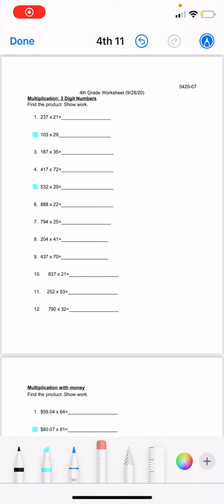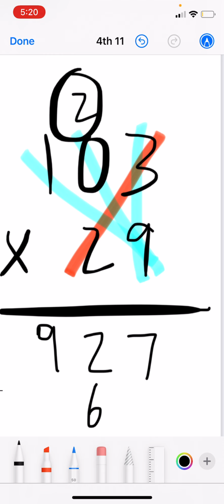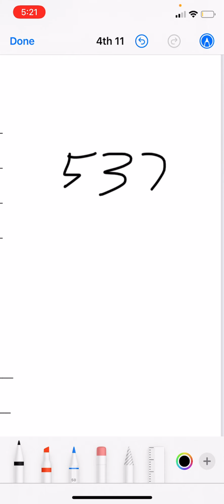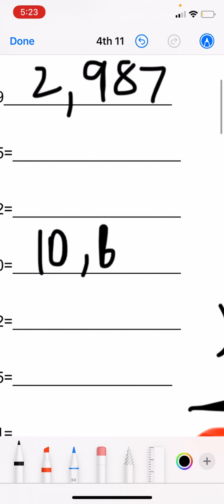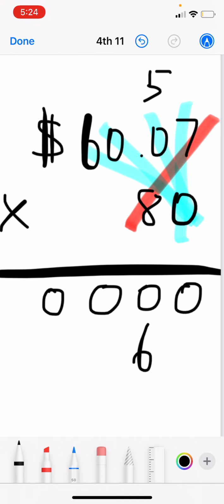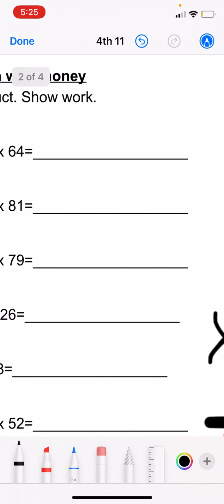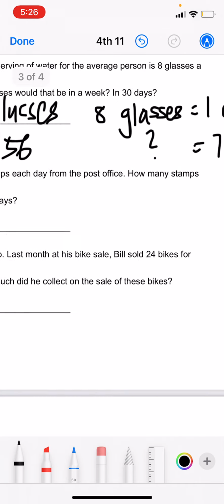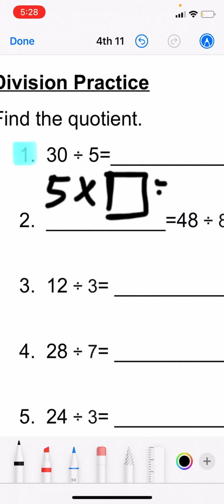4th Grade Math | Lesson 7 #1